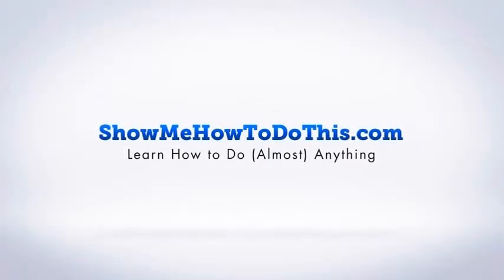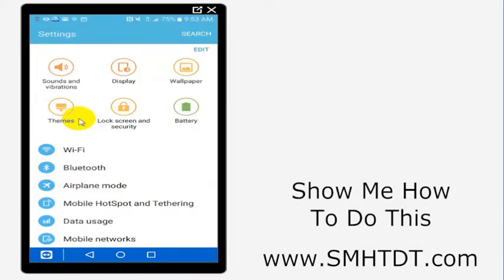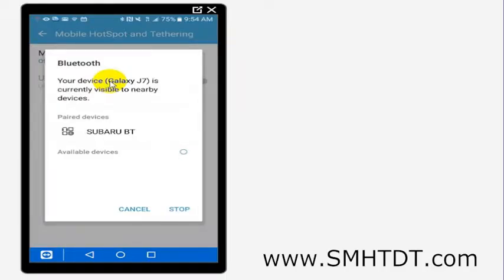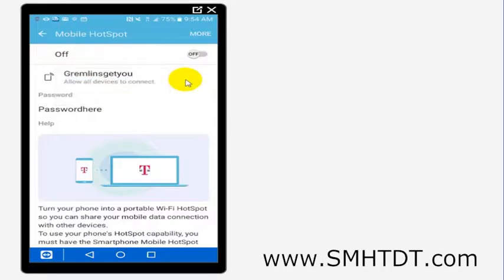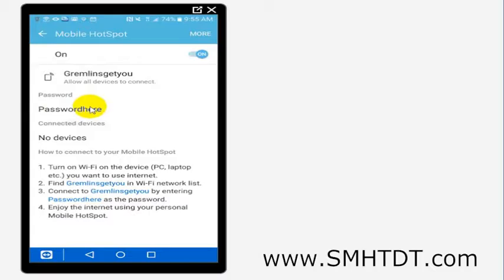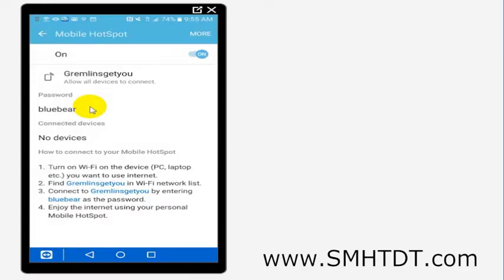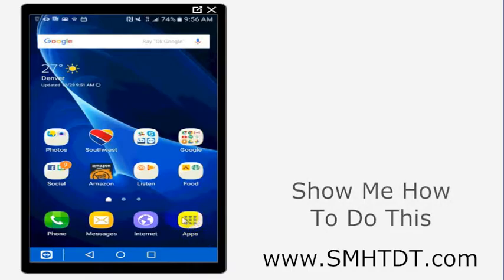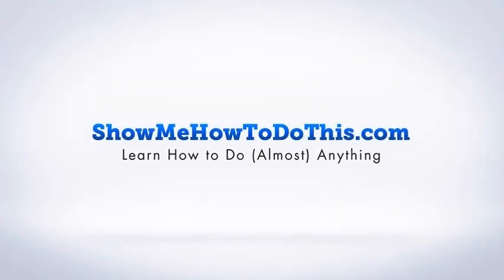How to Set Up A Mobile Wifi Hotspot (Samsung Phone)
Setting up a mobile hotspot on your phone so that you can use your data plan for wifi isn't as hard as you may think.  It just involves knowing where to look in your phone's settings.

Sansung phones make it pretty easy to turn your phone into a wifi hotspot.